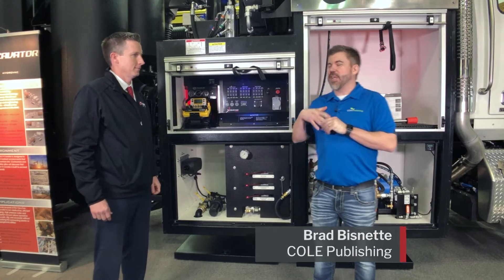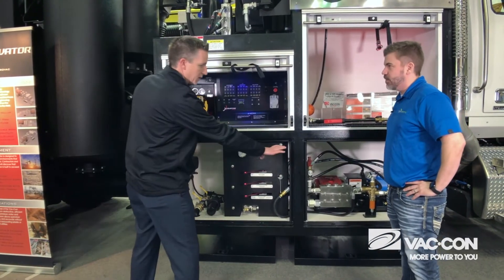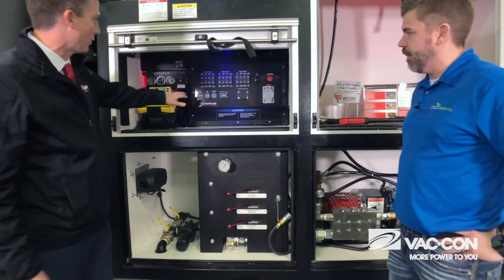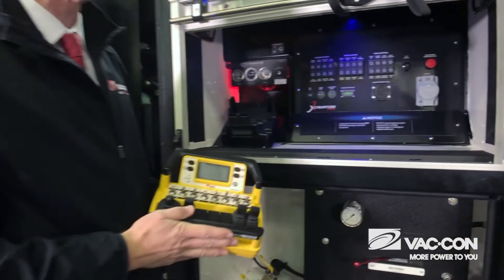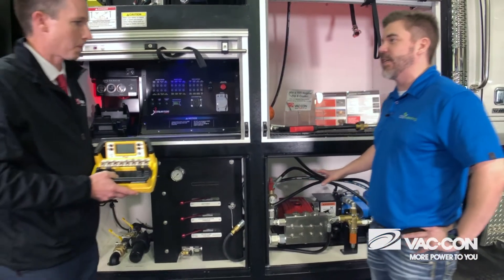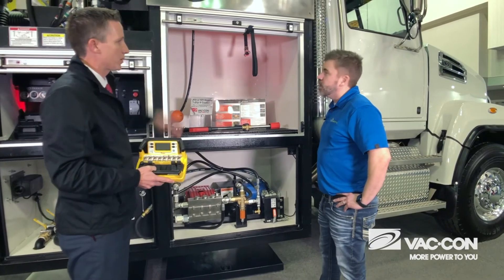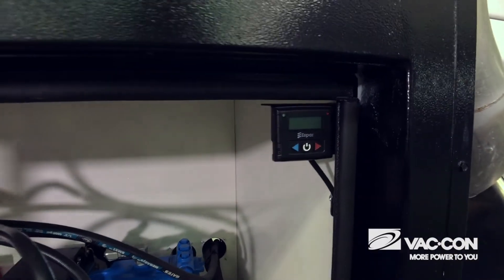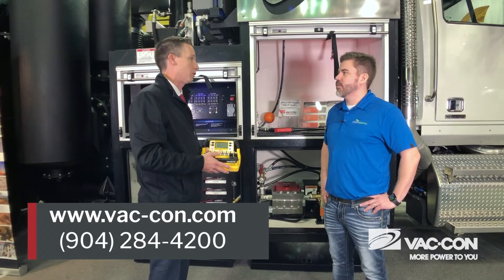All-New X-Cavator Hydrovac - Control Panel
We would admit we have an obsession with control - that's why we designed an all-new human-machine interface for the X-Cavator Hydrovac.